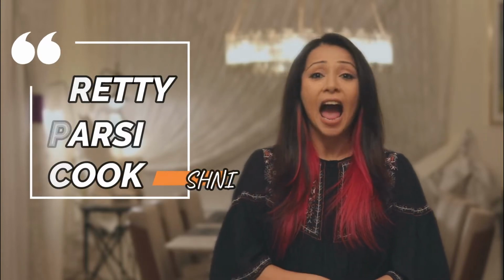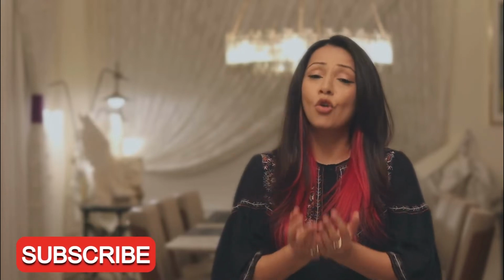Chutney and Egg Patties | Egg Patties recipe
This is a popular egg patties recipe made in every Parsi household
Simple yet yummy

Ingredients
1 kg potatoes ( Boiled and Mashed)
1 table spoon corn starch
1 teaspoon salt
6 boiled eggs ( cut in half)
500 ml oil for frying

Green Chutney Ingredients
1 cup grated fresh coconut
1 cup fresh coriander leaves
10 to 12 mint leaves
4 green chillies
2 garlic cloves
1/2 teaspoon salt
1 and 1/2 teaspoon sugar
1 teaspoon cumin seeds
3 tablespoons lime or lemon juice

Method
Green Chutney Prep
In a mixer grinder add 1 cup grated fresh coconut, 1 cup fresh coriander leaves, 10 to 12 mint leaves, 4 green chillies, 2 garlic cloves, 1/2 teaspoon salt, 1 and 1/2 teaspoon sugar, 1 teaspoon cumin seeds, 3 tablespoons lime or lemon juice and grind to coarse paste. Refrigerate for 20 minutes.

Mashed Potato prep
Bowl and mash 1 kg potatoes
Get them to room temperature and add 1 table spoon corn starch, 1 teaspoon salt and mix everything well. Refrigerate for 20 minutes

Eggs prep
Boil 6 eggs to hard boil, peel and cut in half. Keep aside

Dredge prep
Take 2 deep plates and add 1 cup bread crumbs in one
3 to 4 eggs in the other one with 1/4 teaspoon salt - whisk them well
Set aside

Egg Chutney Patties assembly
Rub a little oil on your palm and put 2 tablespoons of the mashed Potato mixture and flatten it on your palm
Now add 1 teaspoon chutney in the centre of flattened mashed potato filling
 Place 1/2 a boiled egg on top of the chutney - flat side of the egg down towards the chutney
Gently wrap the mashed potato around the egg and chutney , making a ball of mashed potatoes with the boiled egg and chutney in the centre of it
Keep aside and make as many as possible
Take each Pattie and dredge it in the whisked eggs first and then coat with bread crumbs
Deep fry on medium high heat for 3 minutes each side or until golden in color
Remove from heat and enjoy
Tip - Make sure the oil is nice and hot before you start to fry the egg patties